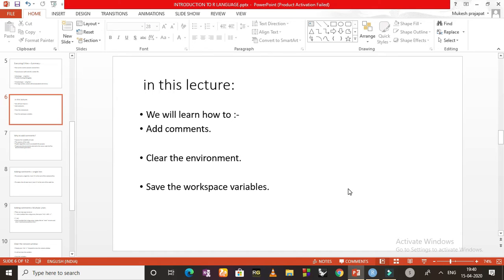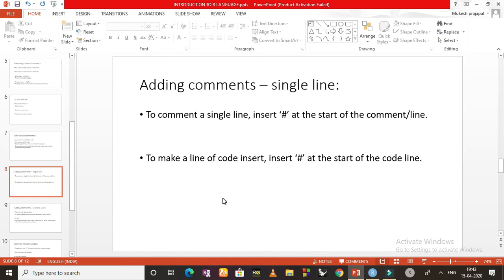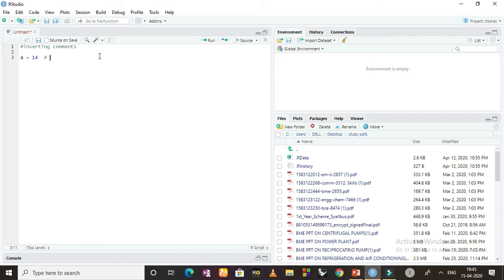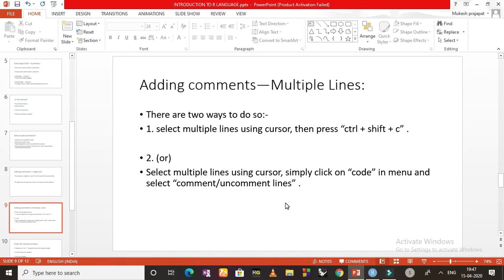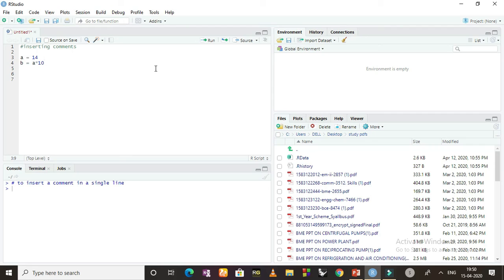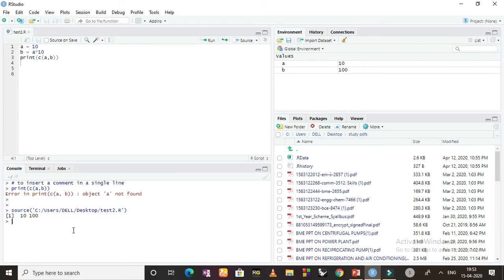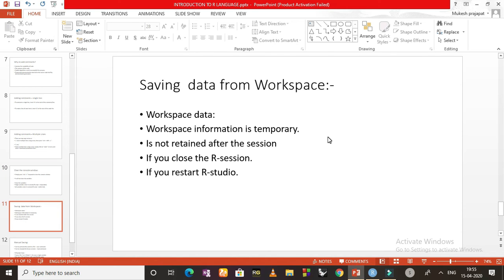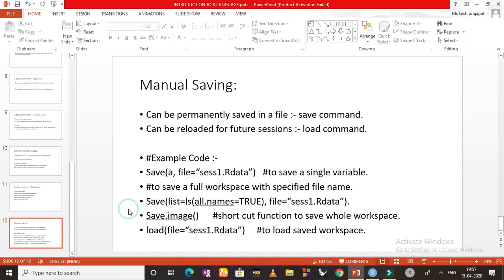R studio and R language.